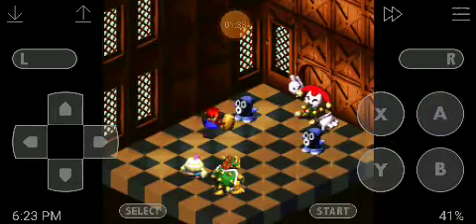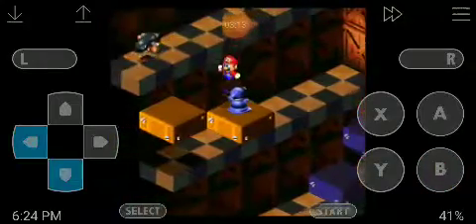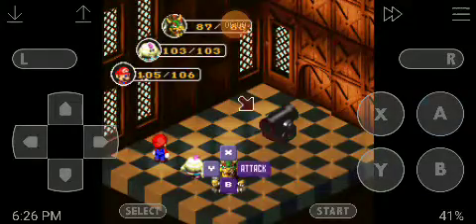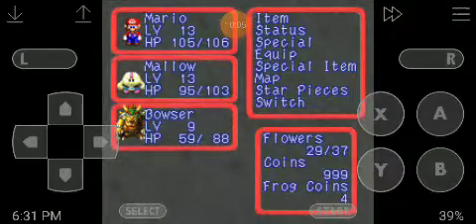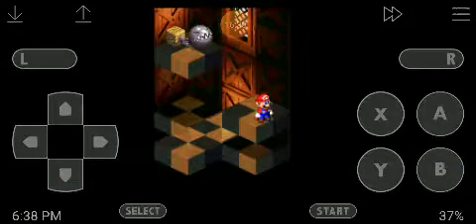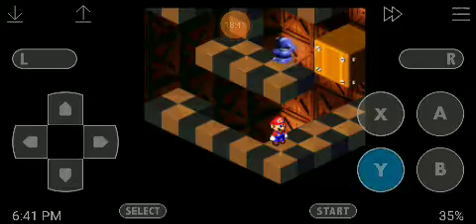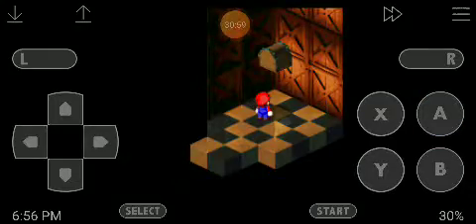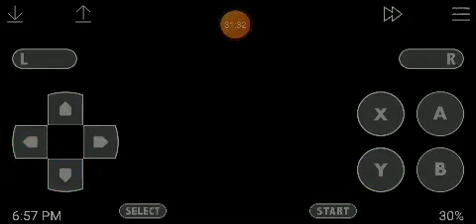Super Mario RPG: Legend of the 7 Stars Episode 18; Trek Up the Tower!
Mario and co. continue to scale Booster Tower in order to reach the top and save Princess Toadstool, only to find that the tower is taller than they thought.